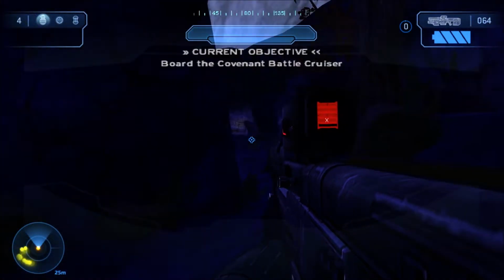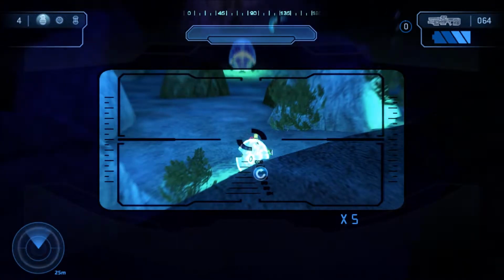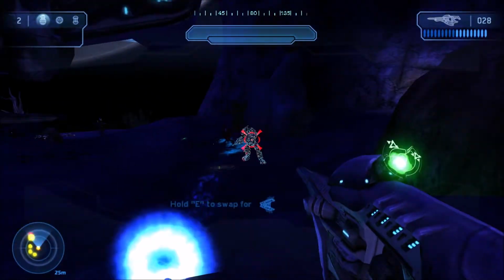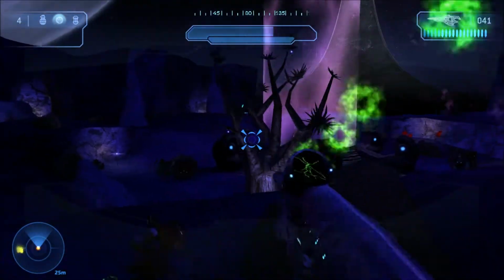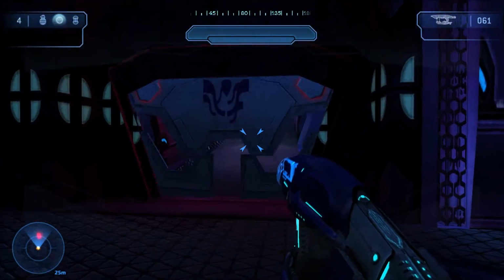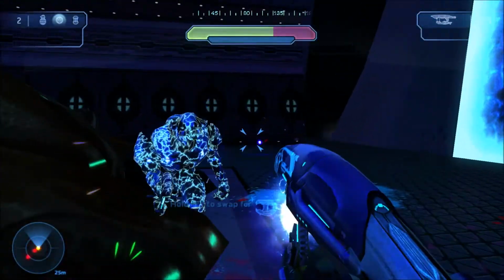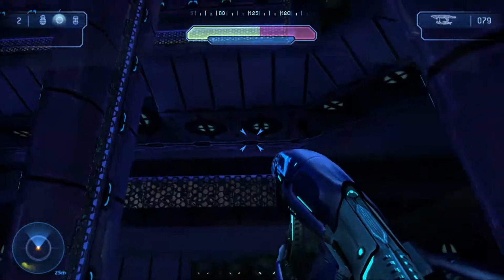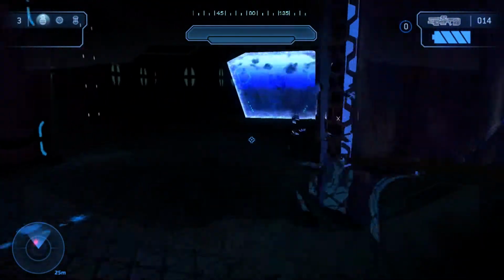Halo: Custom Edition - SOI's Singleplayer Adventure (Truth and Reconciliation)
The updated version of Truth and Reconciliation from SOI's campaign. This version includes a new boss - a Drinor prisoner.